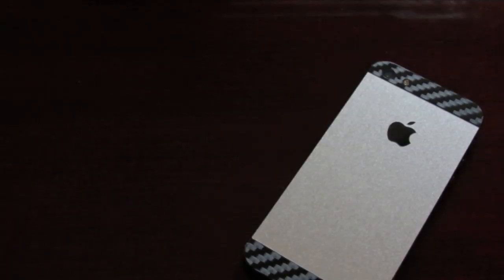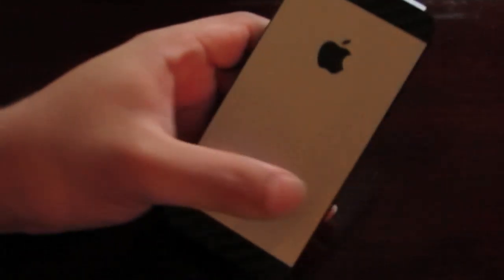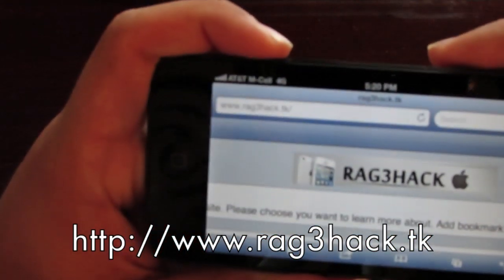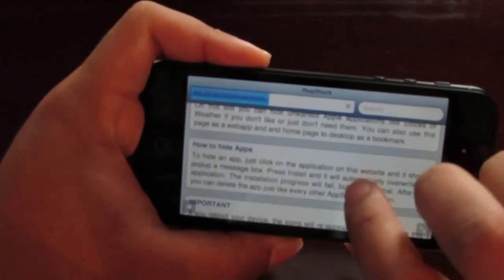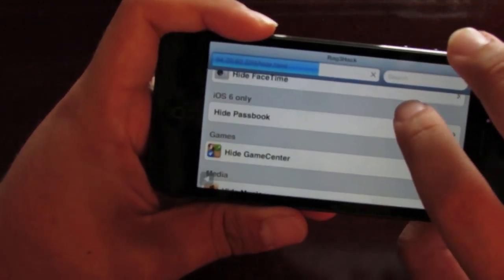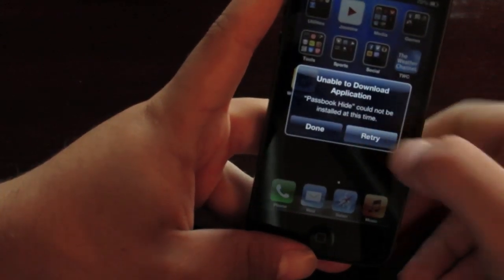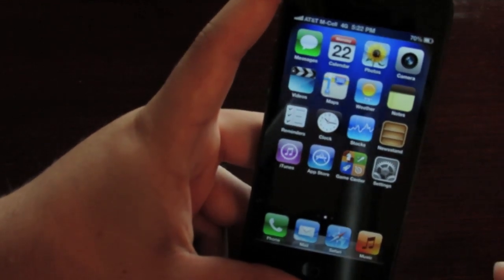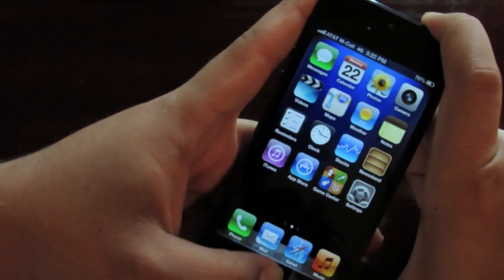How to delete default apps on iOS - No Jailbreak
This is just a small "fix" to some of those pesky default apps that Apple forces upon you. However for better or worse, the "fix" is undone upon a full reboot.